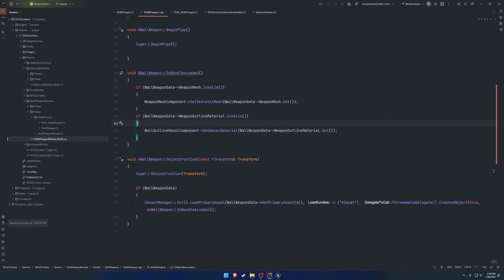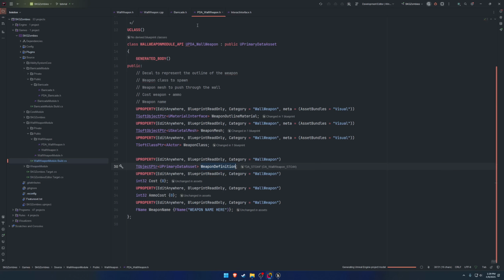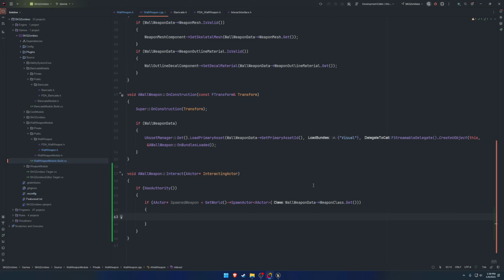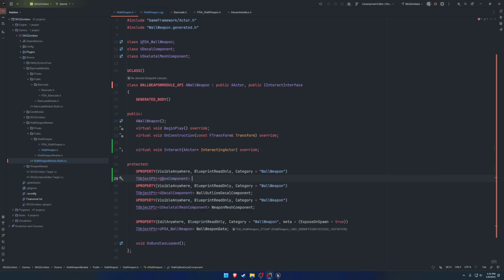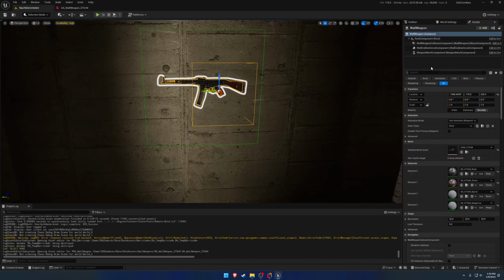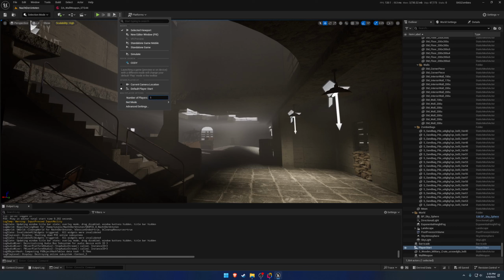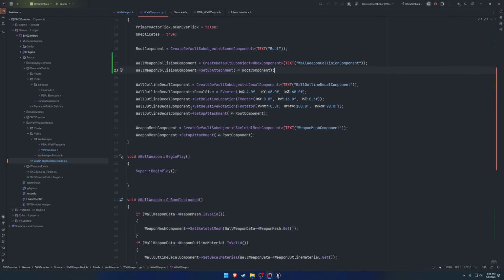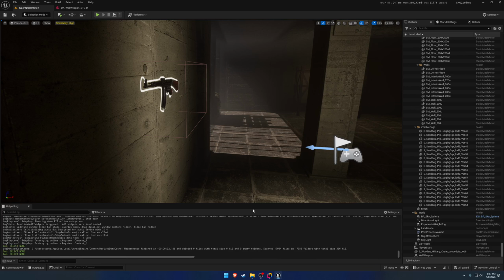UE5 CoD Zombies Tutorial Part 70: Spawn Wall Weapon On Purchase